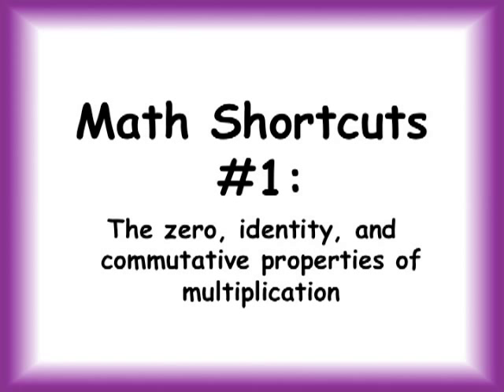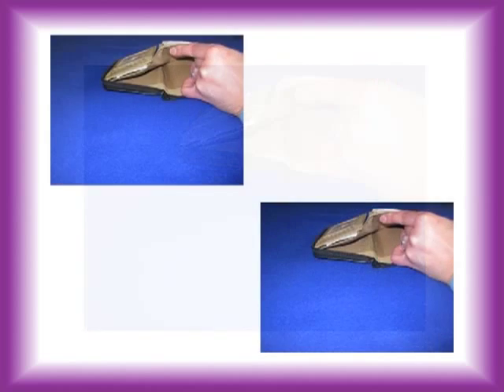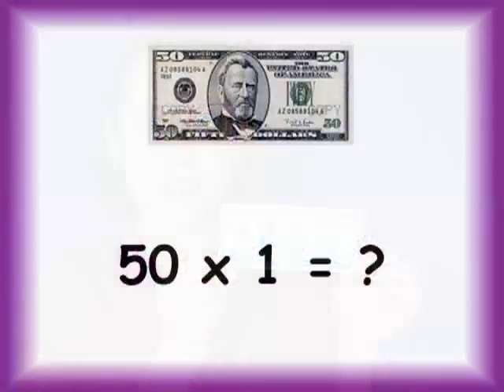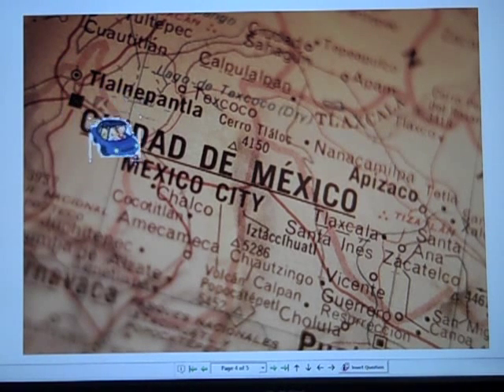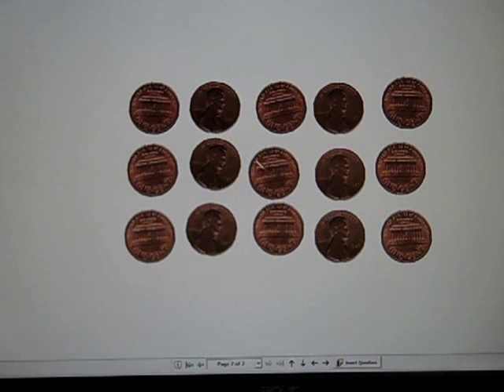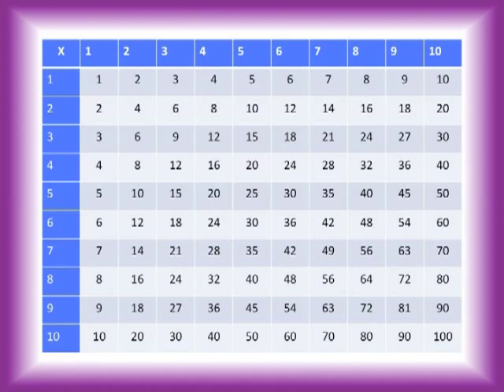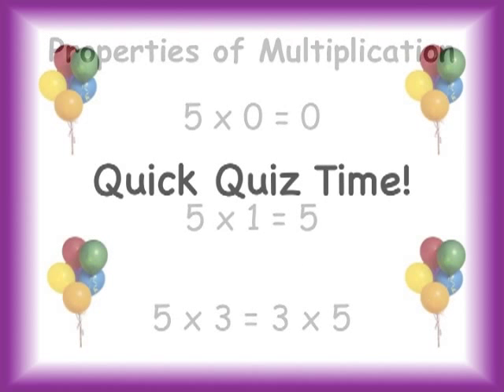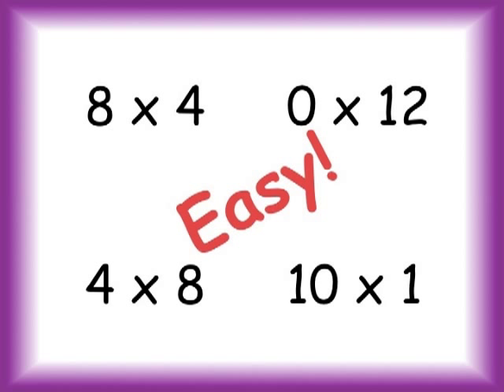Properties of Multiplication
This podcast introduces the following properties of multiplication: the zero, identity, and commutative properties.